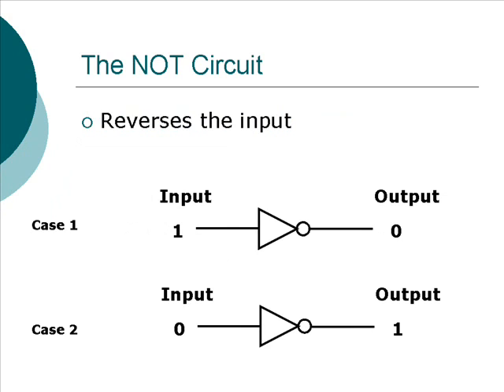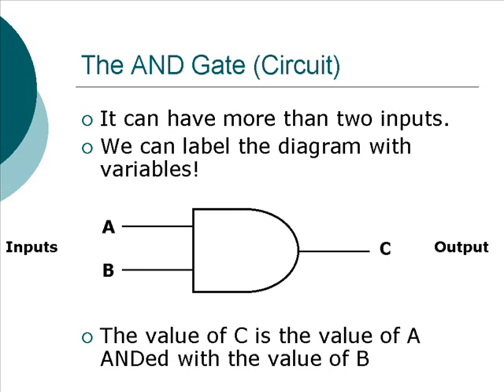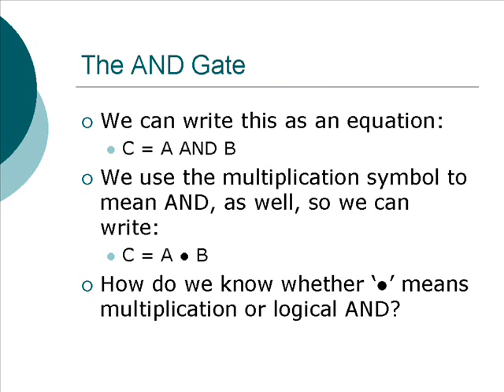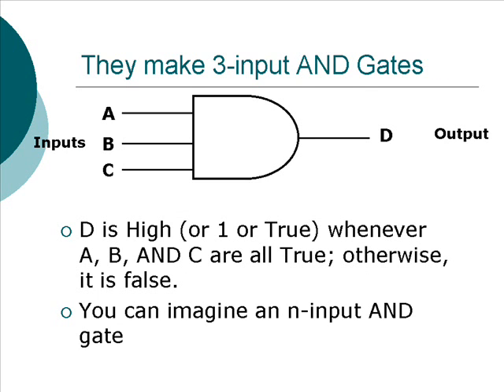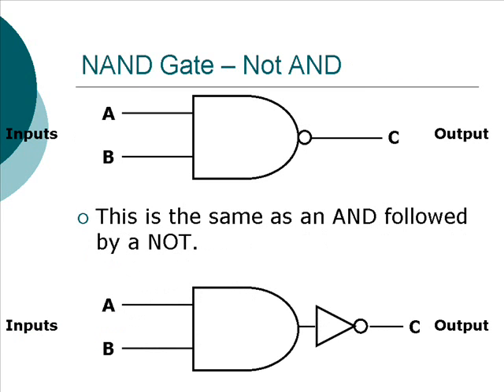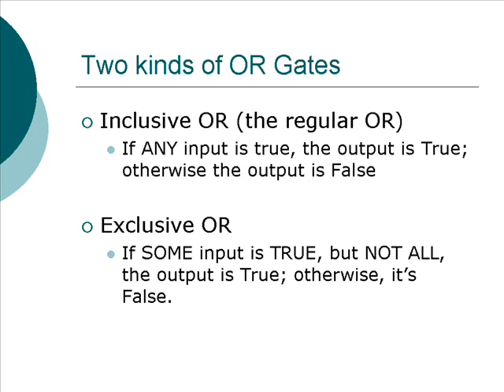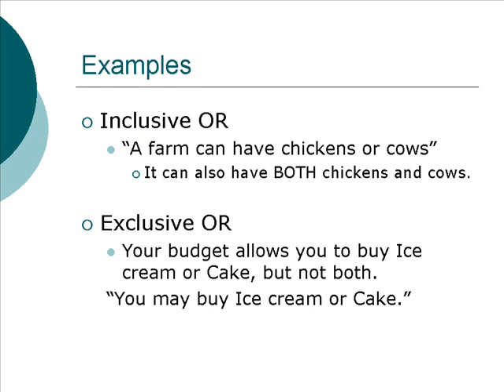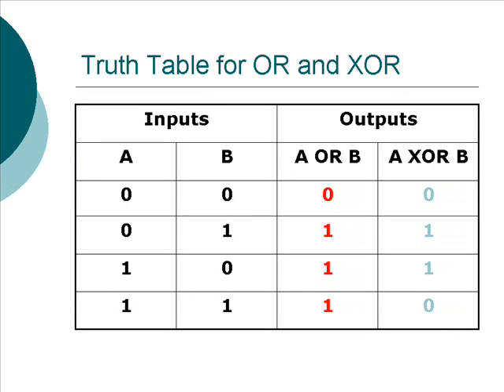Prelude to Computer Science - 7: Logic Gates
AND, NAND, OR, and XOR gates.